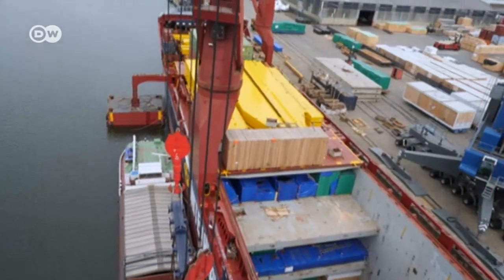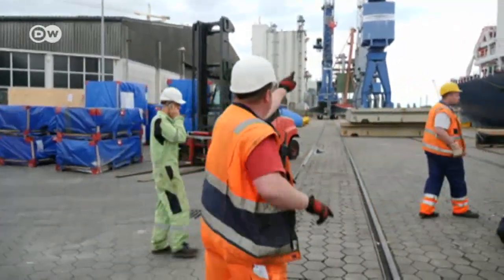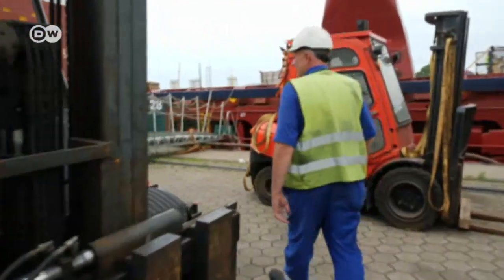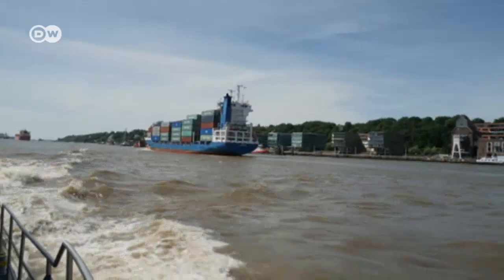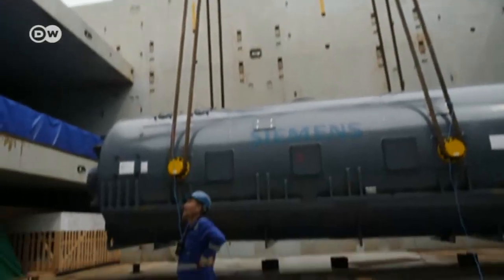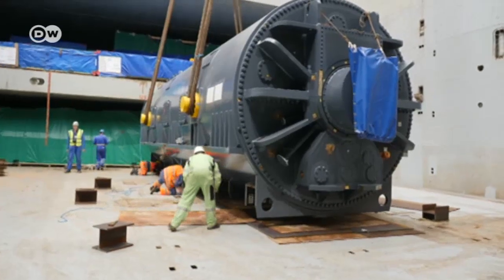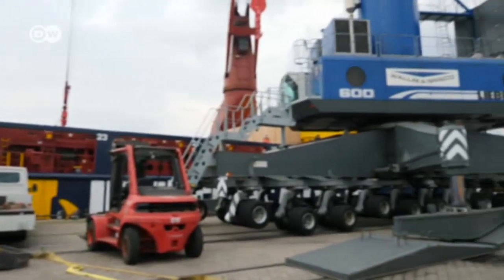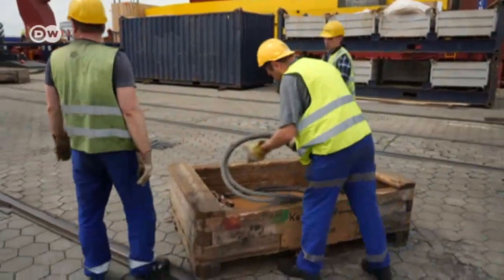Specialists at the Port of Hamburg | DW English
Hamburg harbor is packed with ships, freight and warehouses. Moving all the goods around is the job of crane operators and other specialists. The job requires a huge amount of experience and expertise.